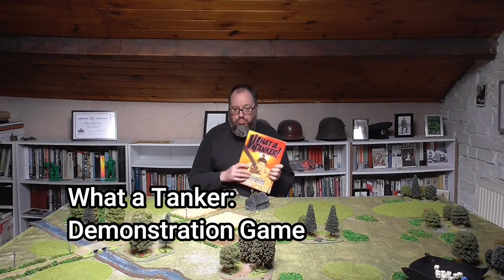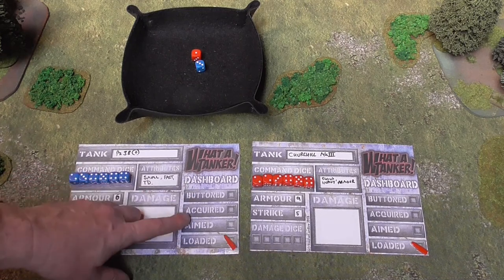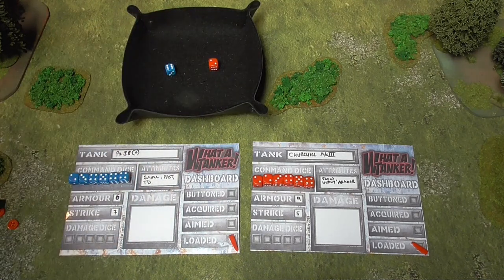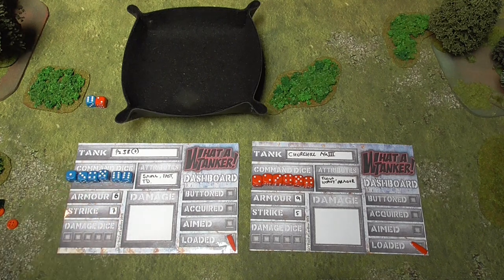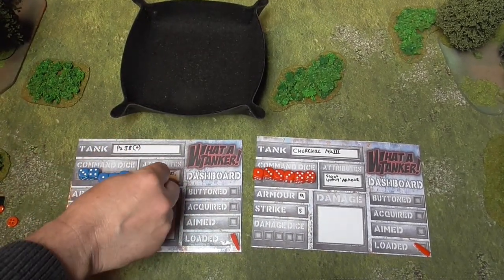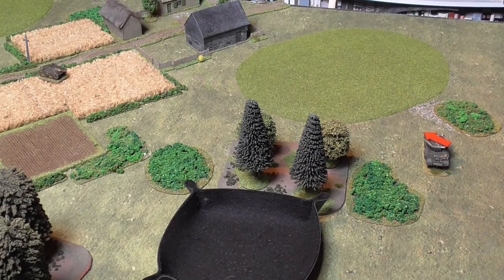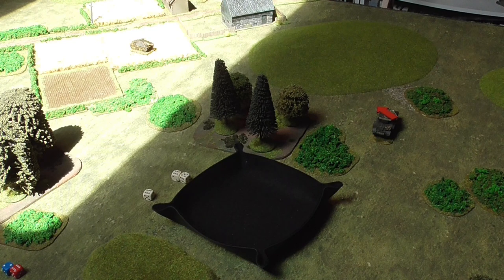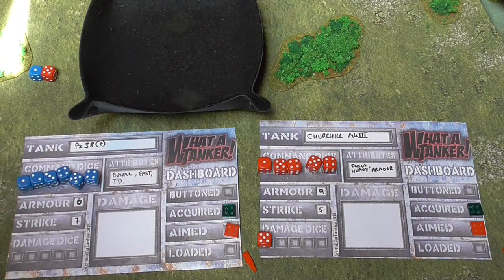What a Tanker: Demonstration Game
In this video I take you through playing What a Tanker by the Two Fat Lardies. It was my second game so plenty of mistakes were made, but I had fun and I hope you do too!